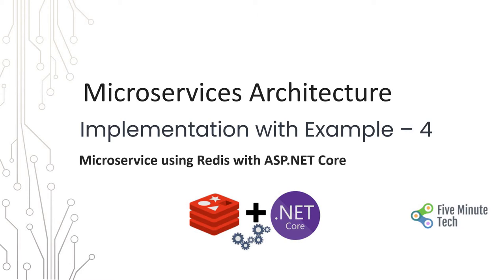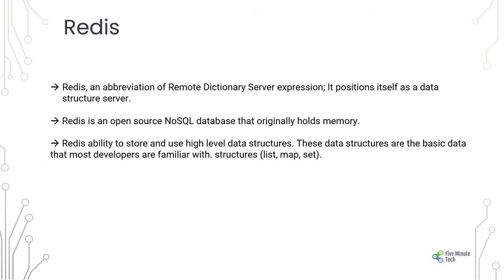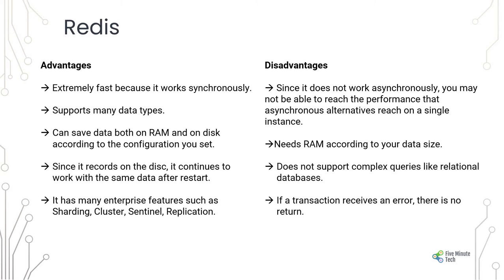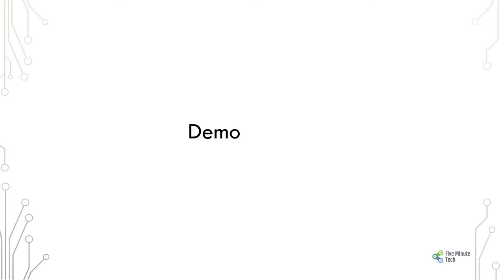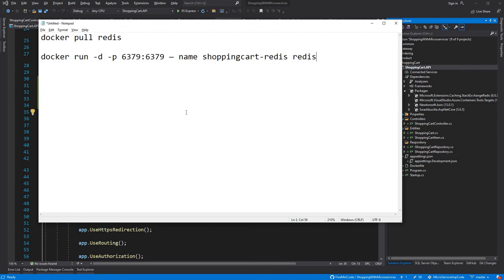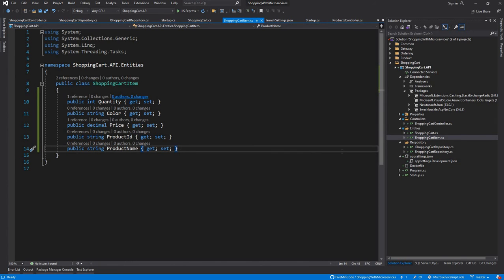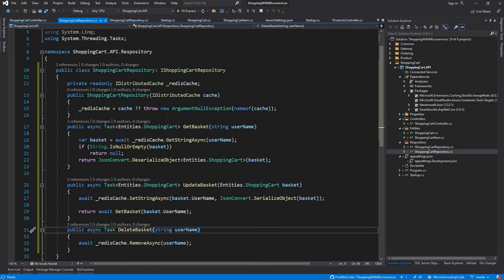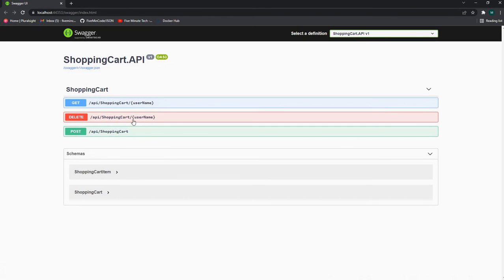Microservice using Redis with ASP.NET Core- Microservice Implementation part 4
Learn how to create a Redis based Asp.net core microservice in 5 mins